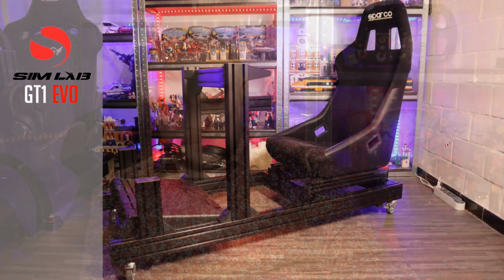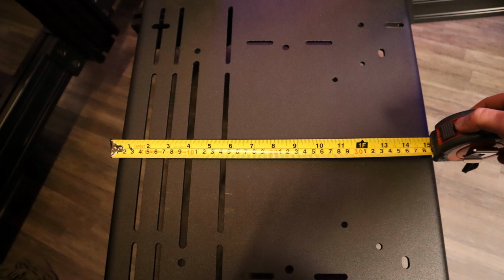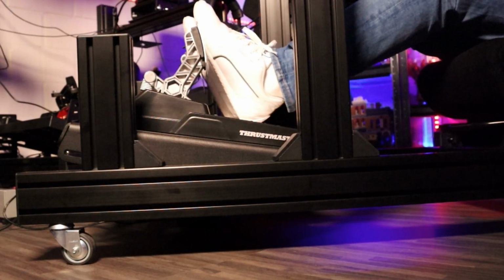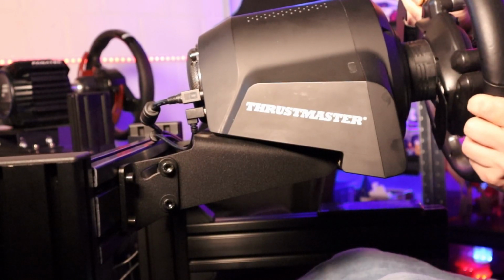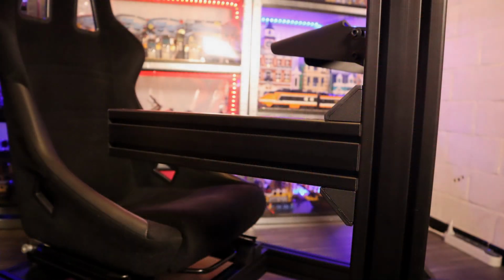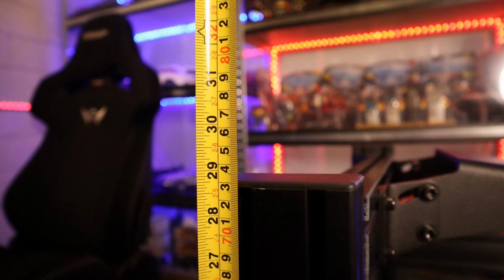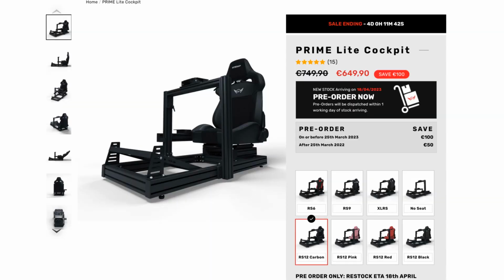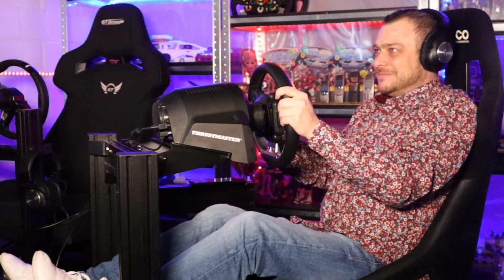Review: Sim-Lab GT1 Evo - a Classic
If you have been asking advice on Facebook on what sim racing rig to buy, I am sure you have seen the name of this hardware pop up a few times already.

00:00:08 Introduction
00:00:32 Configuration
00:02:26 Build quality
00:05:25 Features
00:06:59 Options
00:08:01 Price
00:08:49 Conclusion